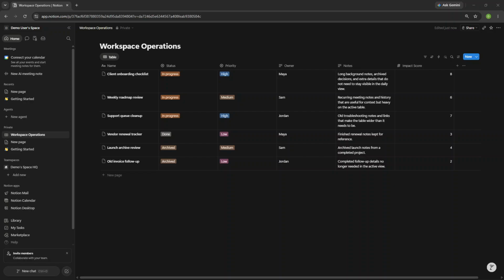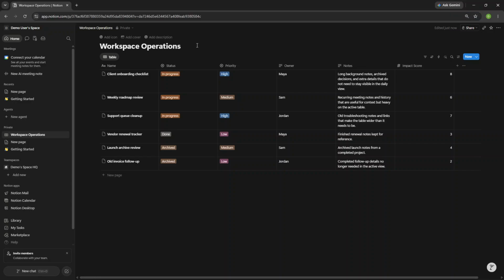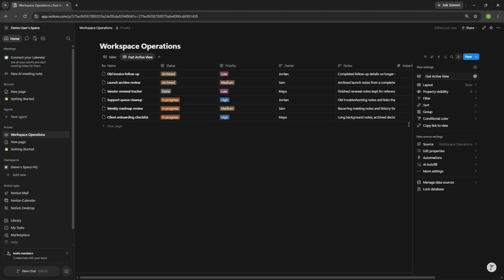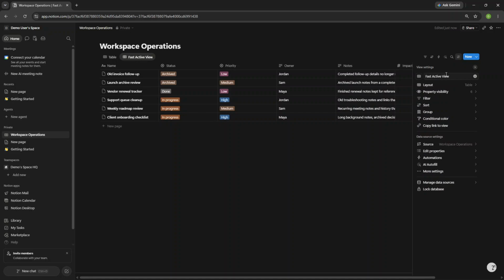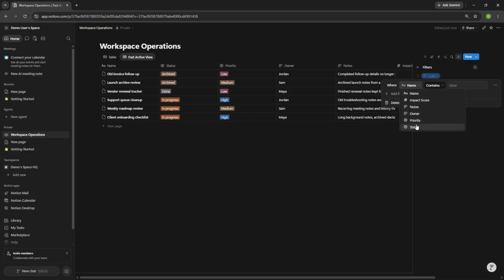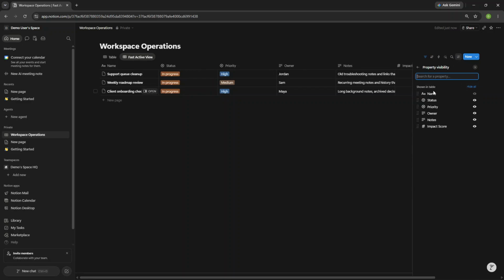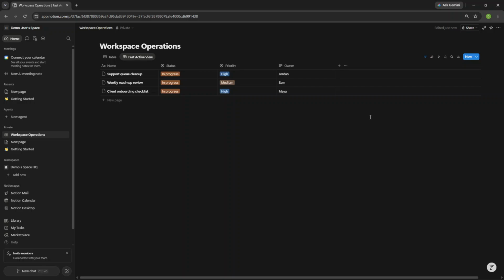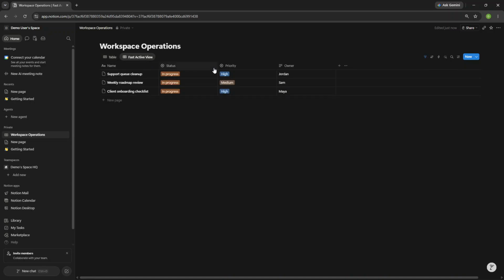How to Stop Notion from Getting Slower as Your Workspace Grows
Here's how to stop Notion from getting slower as your workspace grows.

This video walks through building a focused database view in Notion so large workspaces stay quick to load. After watching, you'll be able to create a filtered table view that hides unused properties and shows only the rows you actually need.

You'll cover: creating a new table view, adding a filter condition, hiding properties from view.